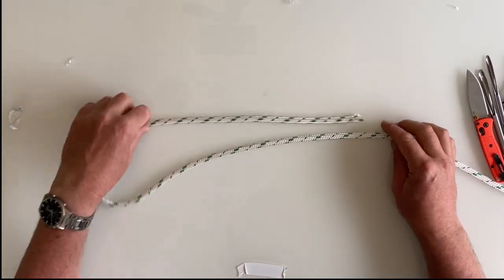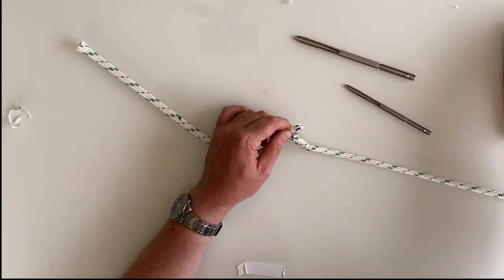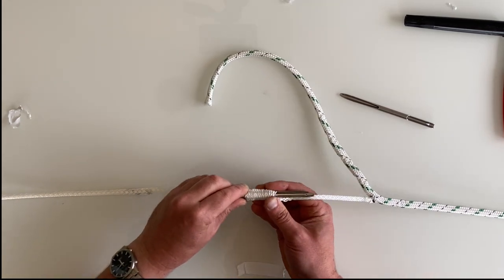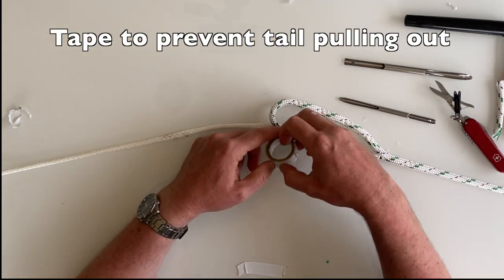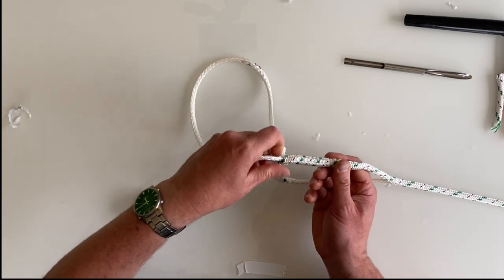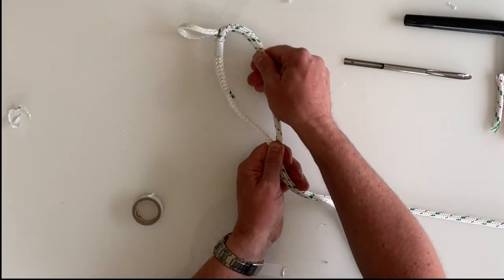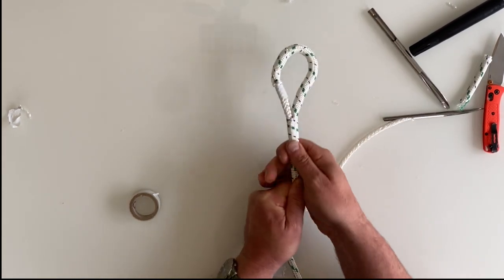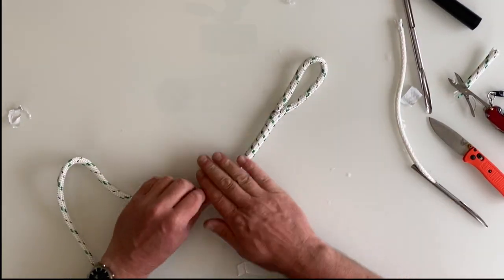Splice HD 1080p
Splicing braid on braid rope. Eye splice.